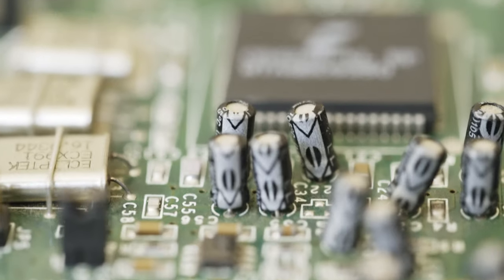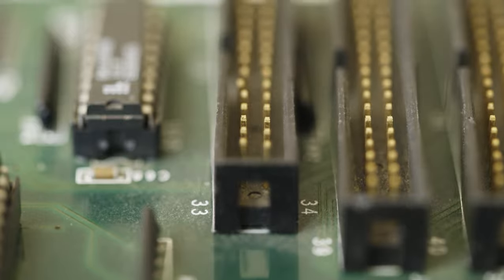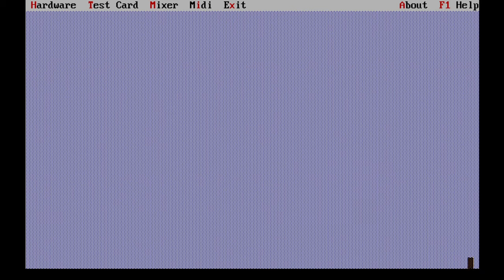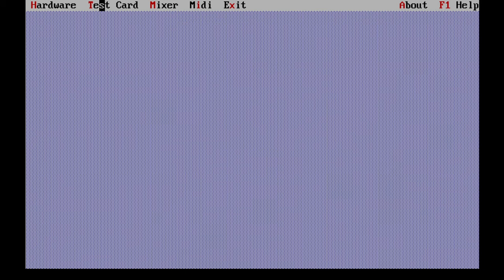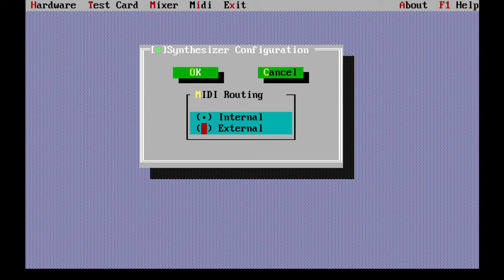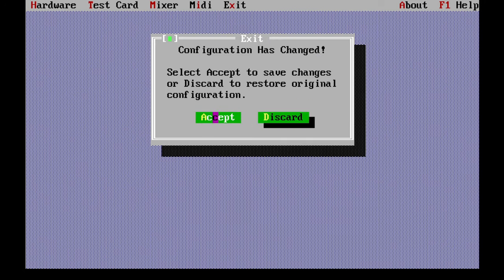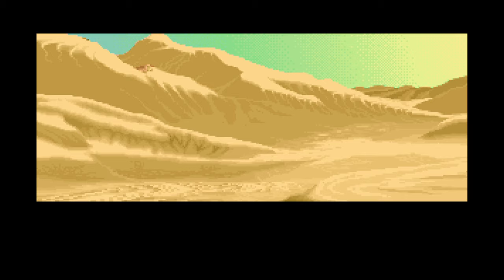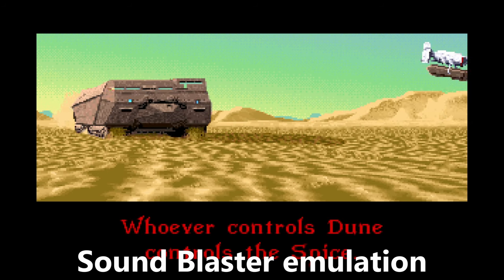Ensoniq Soundscape S-2000 review - The Quest For The Ultimate Sound Card Part 6 - Soundscape torment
Sixth part of my search for the ultimate DOS sound card. Review of the Ensoniq Soundscape S-2000 / SPEA media fx. Was it a torment or a joy?